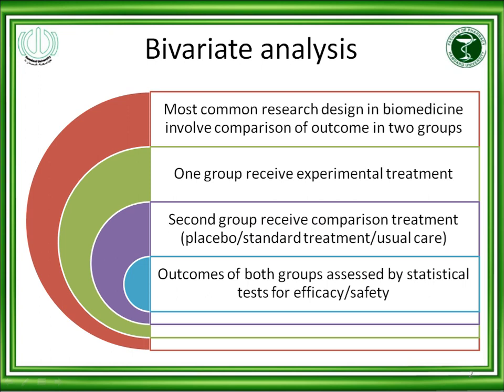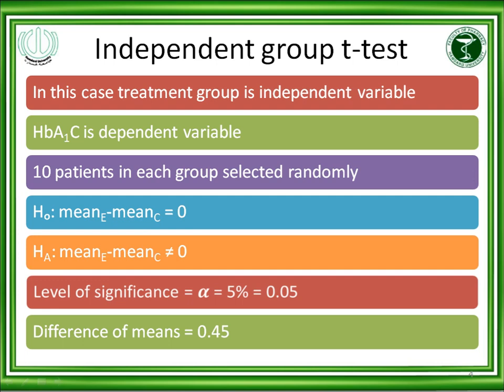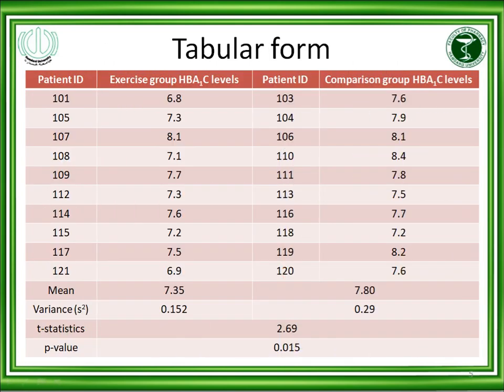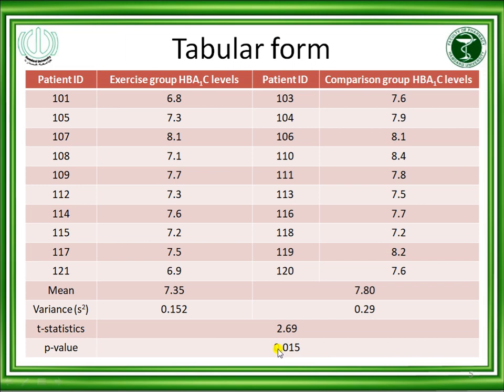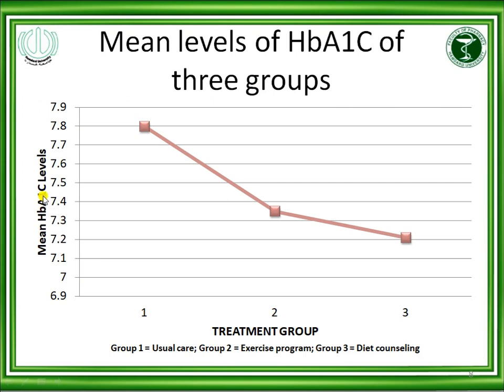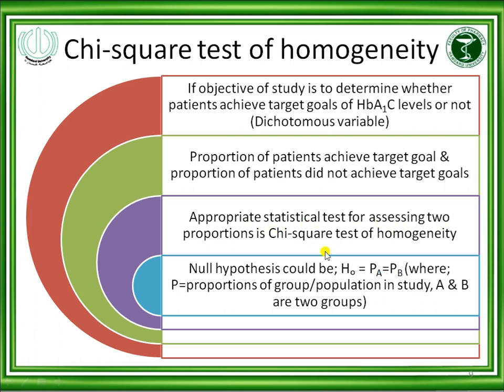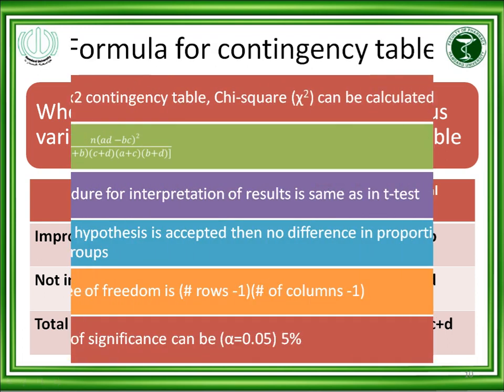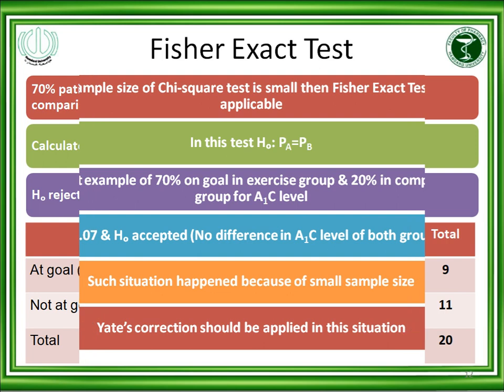Lecture 1 Bivariate Analysis & Comparing Groups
My Videos are for students of Pharmacy & Pharmaceutical Sciences